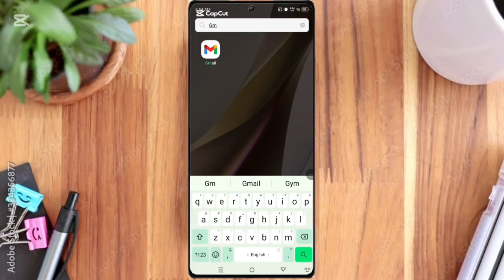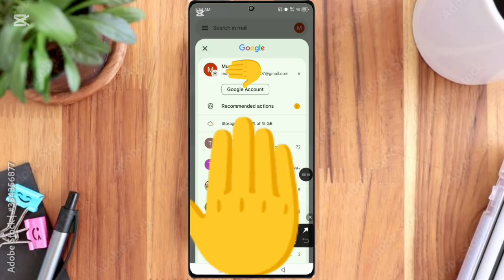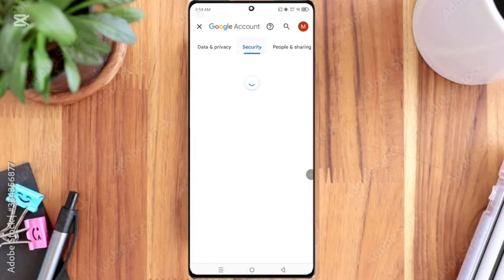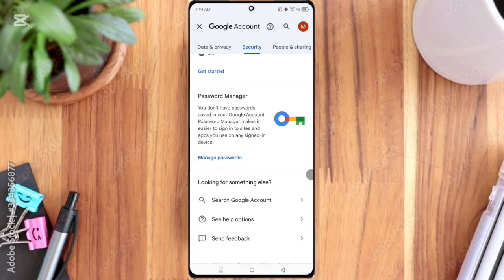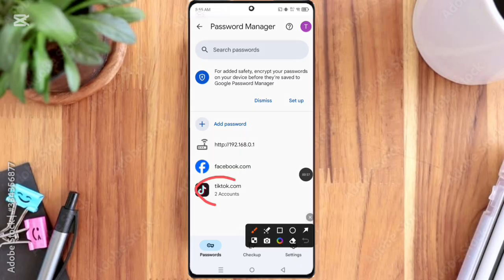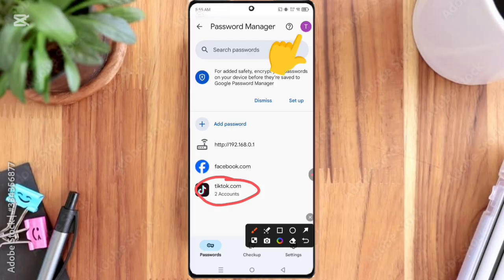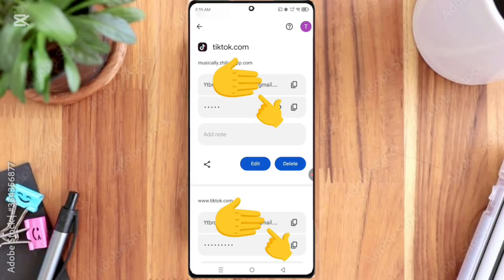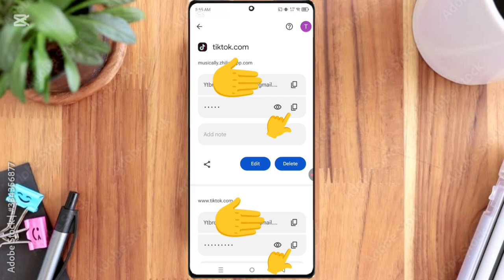How to Find Old TikTok Password Easily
In this video, I’ll show you how to find or recover your old TikTok password easily 🔐
You’ll learn:
✅ How to reset TikTok password using phone or email
✅ How to check saved TikTok passwords in Google Password Manager
✅ How to secure your TikTok account after recovery

Works on all Android phones (Infinix, Vivo, Oppo, Samsung, etc.) 📱